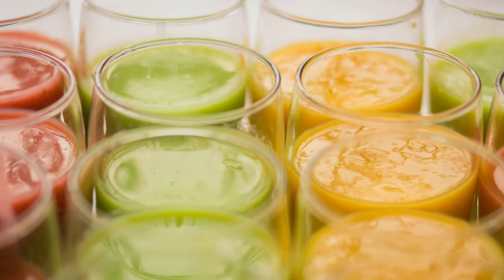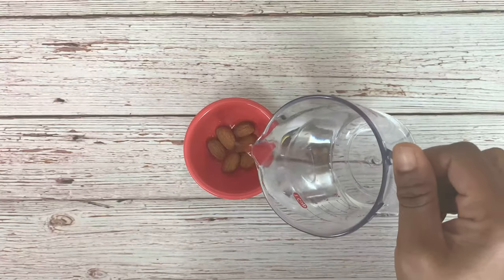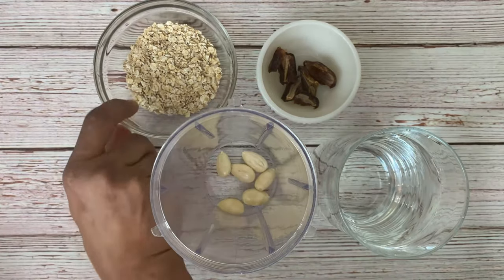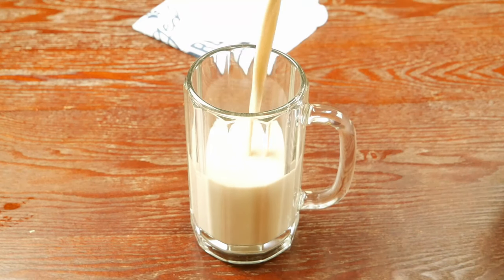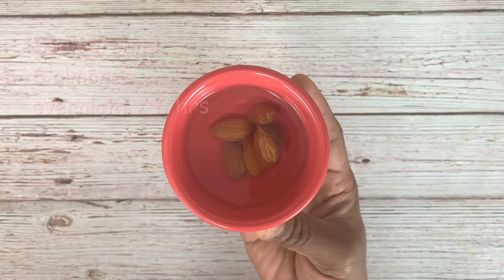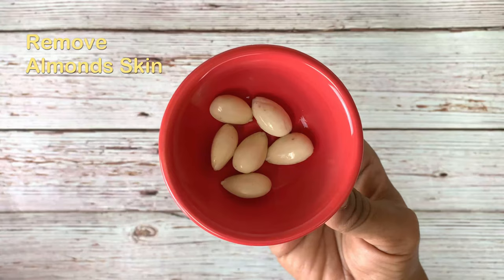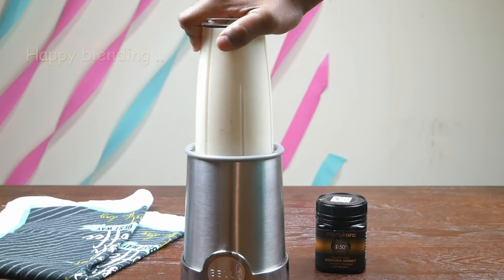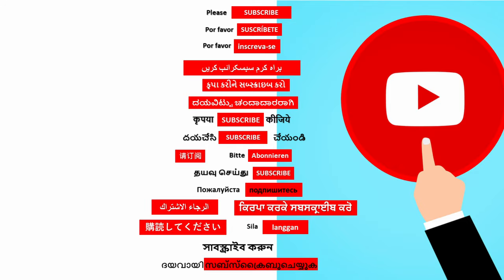LOW CALORIE & WEIGHT LOSS BREAKFAST SMOOTHIES | HIGH PROTEIN WEIGHT LOSS DIET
Two breakfast smoothies, both made of different ingredients that give a lot of protein and energy with low calories. These smoothies help a lot in controlling calories in any low calorie diet and supports in weight loss.
Oats Smoothie
Title: Oats Protein Breakfast Smoothie | No Milk, No Sugar | Low Calorie Oats Smoothie for Weight Loss
Banner: Oats Breakfast For Weight Loss Support | 206 Calories only
1. First of all for this we need soaked almonds. So I have taken around 6 almonds and soaked them in water overnight.
2. Here are the almonds after soaking overnight. Now remove the skins of these almonds. Almonds skins are not healthy so better to remove them.
3. Now, take a ¼ cup of rolled oats or quick oats.
4. Dry roast the oats on low flame for around 3 minutes. Slightly dry roasting the oats increases the taste of our smoothie.
5. Now, take a smoothie blender Jar. Add the soaked peeled almonds to this.
6. To this, add a quarter cup of roasted oats
7. Toss in 2 seedless soft dates to this. Dates are optional; you can replace it with honey or monkfruit powder if you want. This gives nice sweet taste.
8. Finally add around 1 glass of water. You can also add milk if you want.
9. Boom! Just blend everything.
10. After blending, the oats smoothie is ready
11. Take it into a smoothie mug.
12. That’s all the healthy protein rich smoothie is ready to enjoy.
This is gonna be my breakfast.

High Protein Breakfast smoothie
1. Take around 6 almonds in a bowl. Fill it with water and soak them overnight.
2. Take around 1 tablespoon of Peanuts or groundnuts in a cup. Also soak them in the water overnight or a minimum of 6 hours.
3. After 6 hours of soaking…
4. After soaking for 6 hours, the peanuts are like this. You need to drain the water and wash them once.
5.  Once soaked, the almonds become so soft and skins can easily come off. It is important to remove the skins, as almond skins are not good for health. Remove the skins of the soaked almonds.
6. In a smoothie blender jar, add 6 soaked peeled almonds.
7.  Toss in 1 tablespoon of soaked peanuts.
8. Slice one full banana. As we are blending it again, you can just slice into large or medium size pieces. Add the banana slices into the smoothie jar.
9. Now add 1 glass of low fat or skim milk. Well as I said, you can use vegan milk here.
10. Now blend, blend and blend it.  until you get a nice smoothie.
11. Take this smoothie into a glass.
12. To this add 1 teaspoon of honey. As I said, Honey is optional if you want, you can skip it.
13. Mix everything once.
14. Garnish it with chopped almonds and enjoy this pranic high protein weight loss smoothie as a breakfast or dinner.
15. That’s all our smoothie is ready to drink.